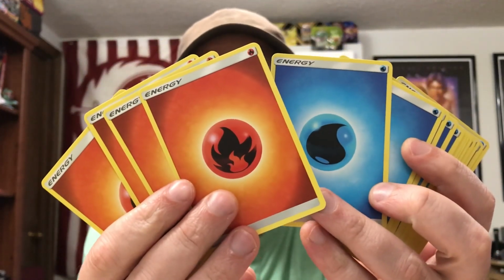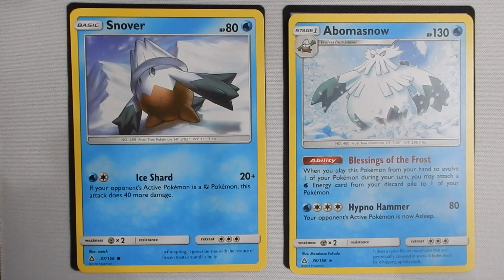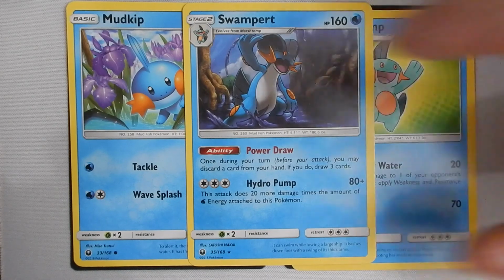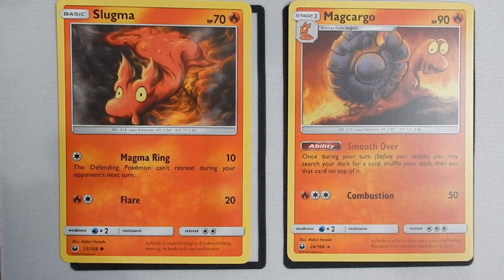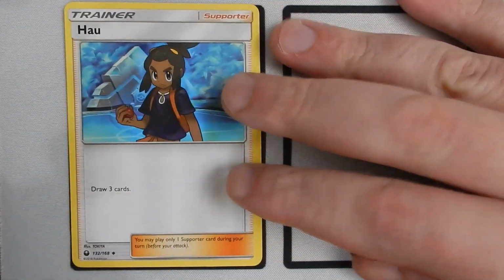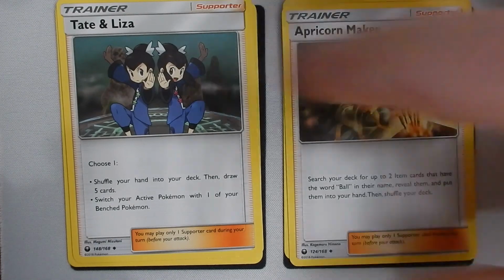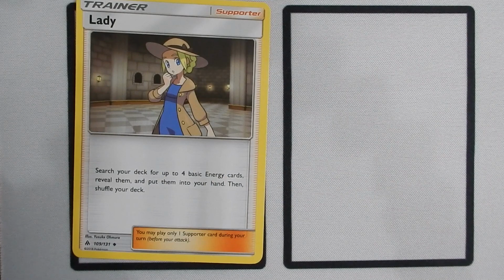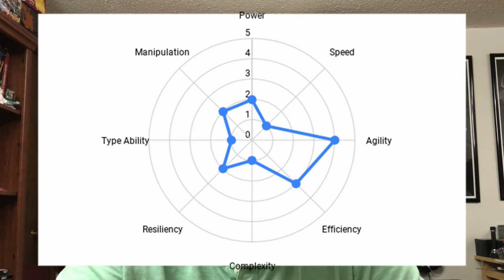Hydro Fury Theme Deck Tactics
Tactical breakdown of the Pokemon Trading Card Game Sun and Moon Celestial Storm Hydro Fury Theme Deck featuring Swampert.